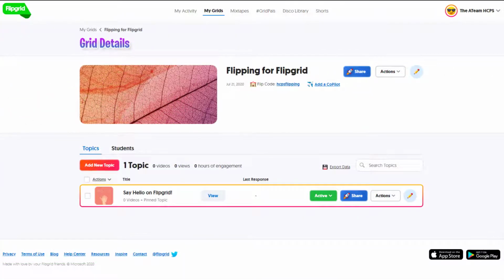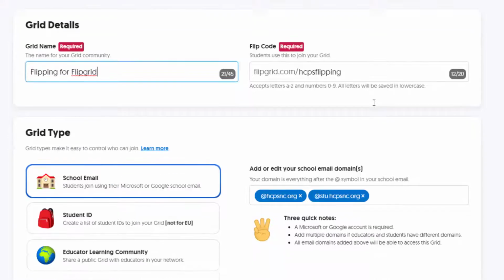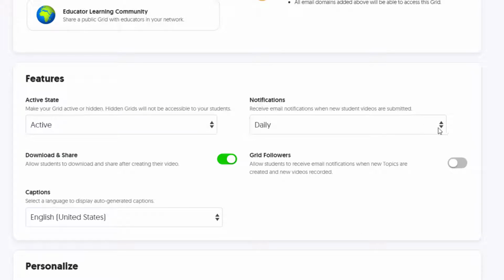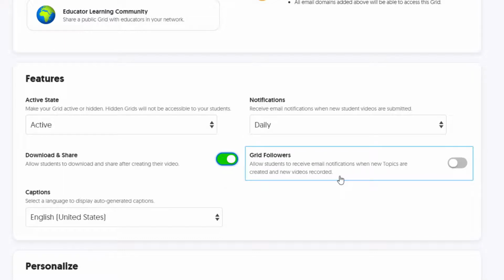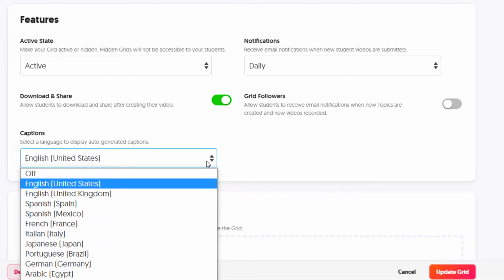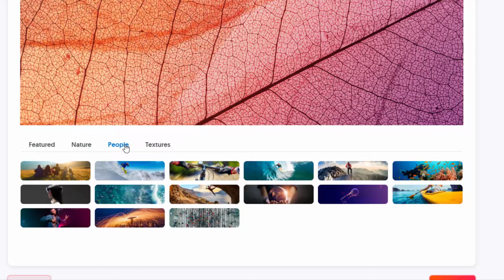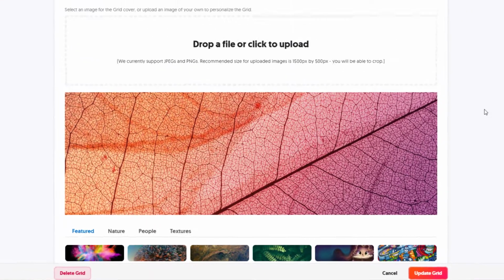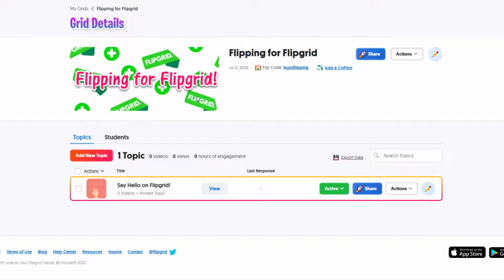Flipping for Flipgrid: Customizing Your Grid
This video is part of the Flipping for Flipgrid online course. Learn how to customize your Grid.